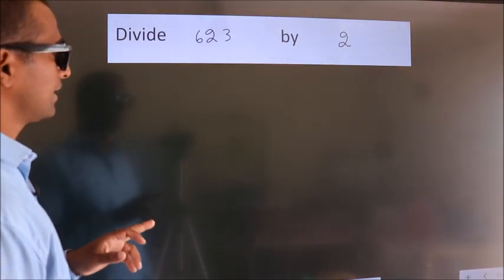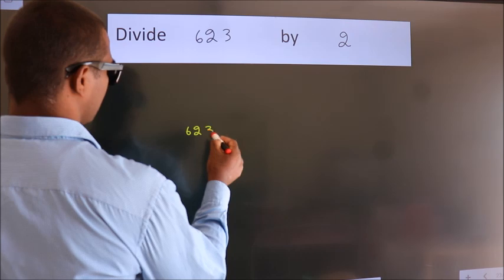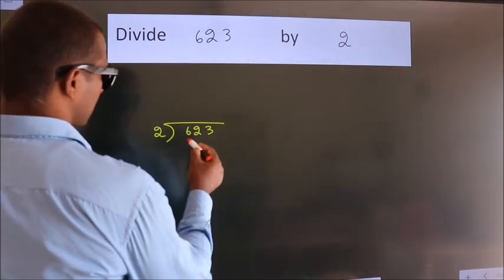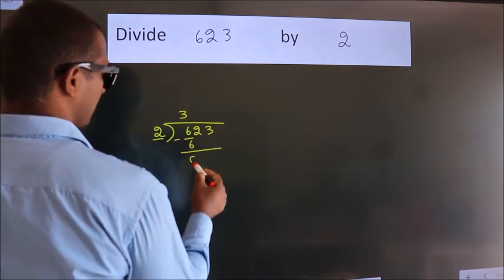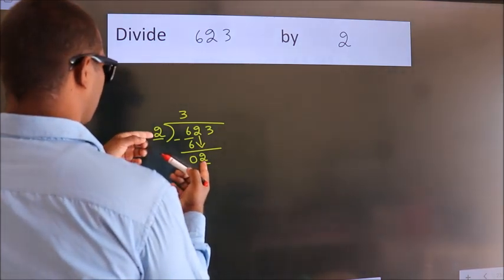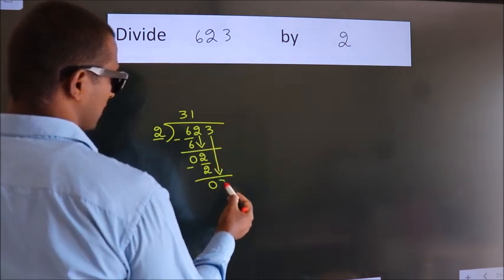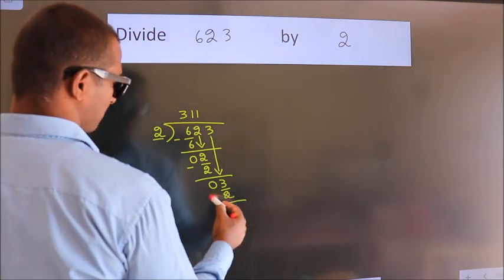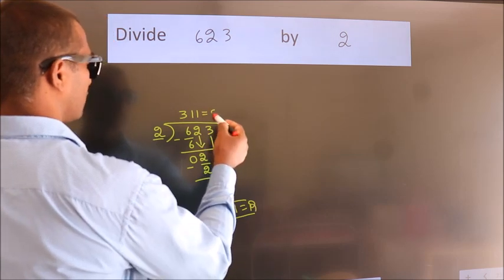Divide 623 by 2